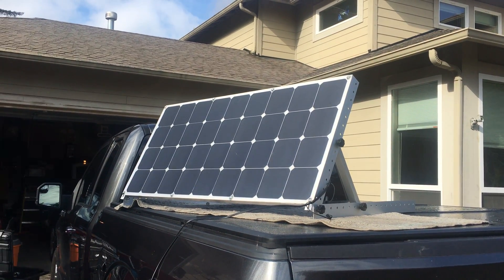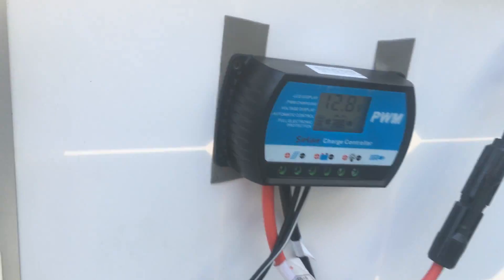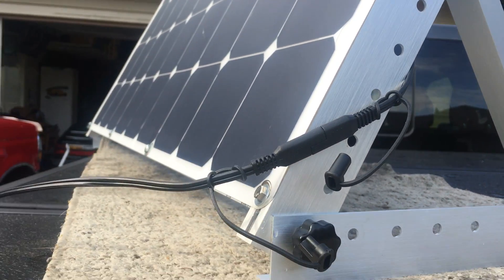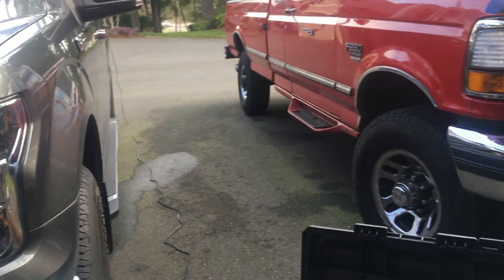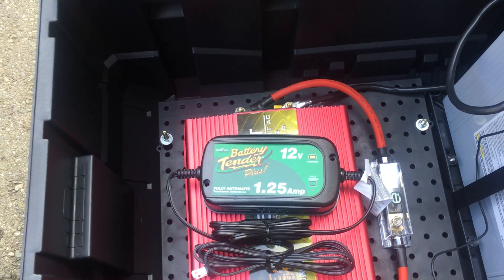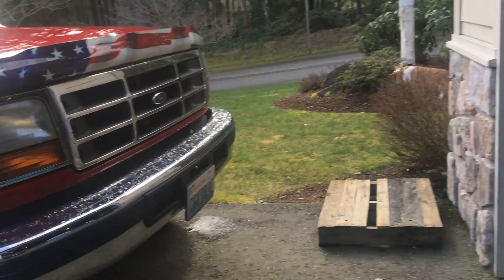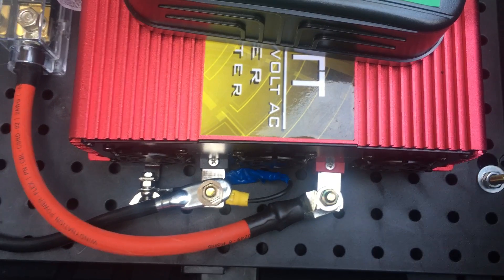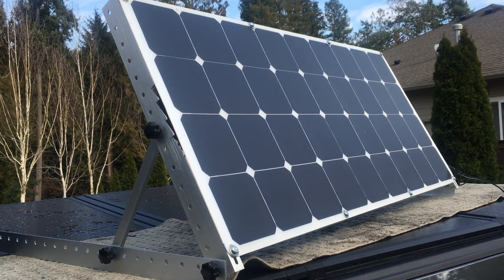"Big Jim" DIY Solar Generator Demonstration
Using the generator with solar panel attached